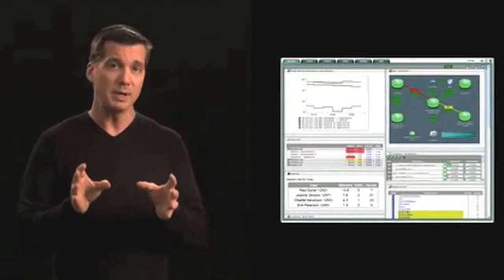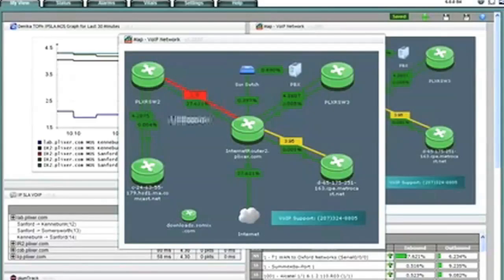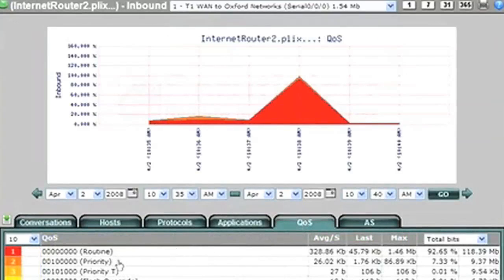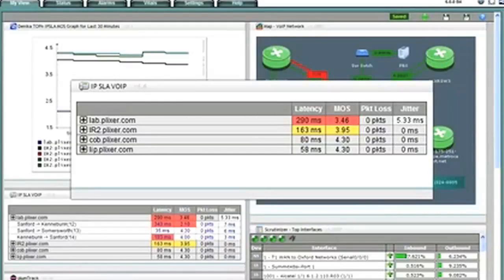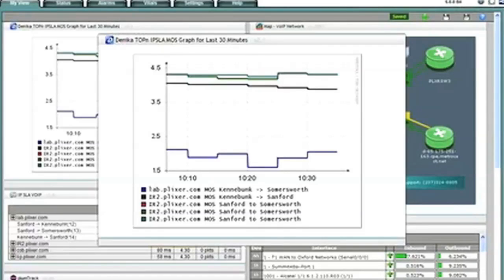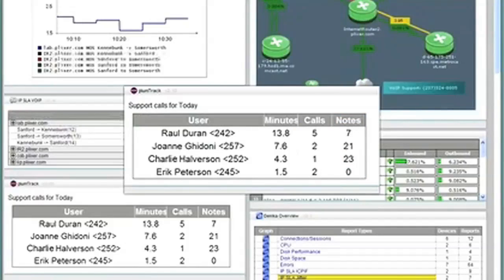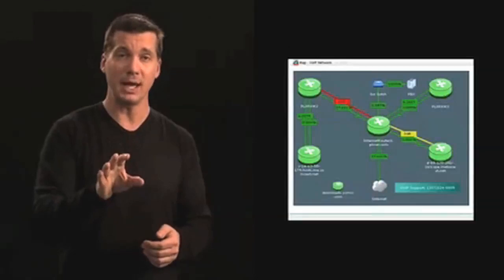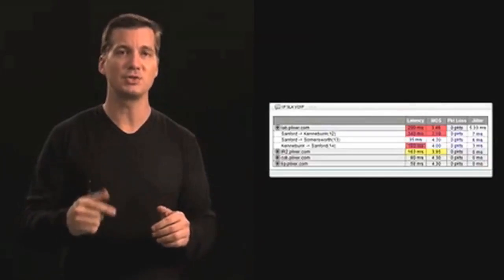NetFlow (with DC Douglas)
to hear more voiceovers by D.C. Douglas.

D.C. Douglas' voiceover studio, located in Hollywood, California, provides voiceover talent for radio and television commercials, promos, corporate videos, trailers, web content, multimedia, IVR, radio imaging and much more.

Produced by:
Michael Patterson
Plixer